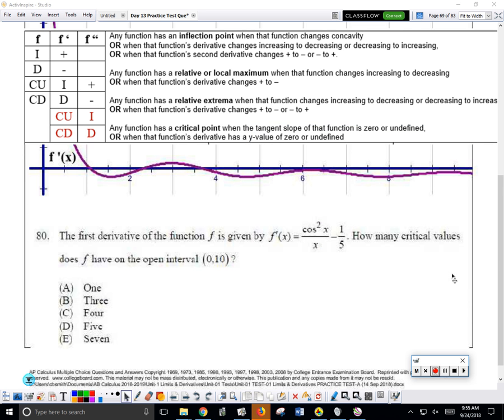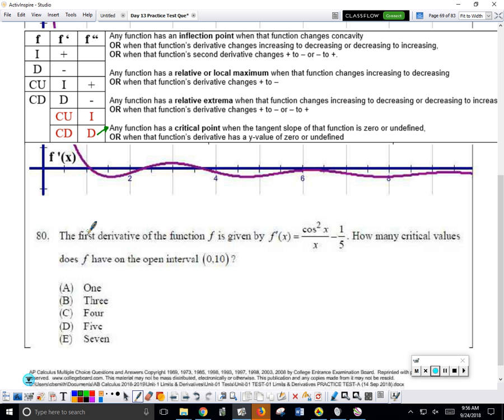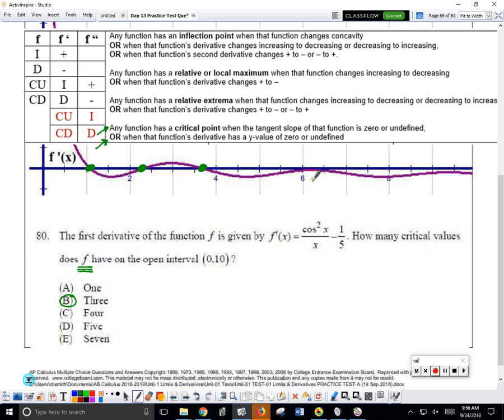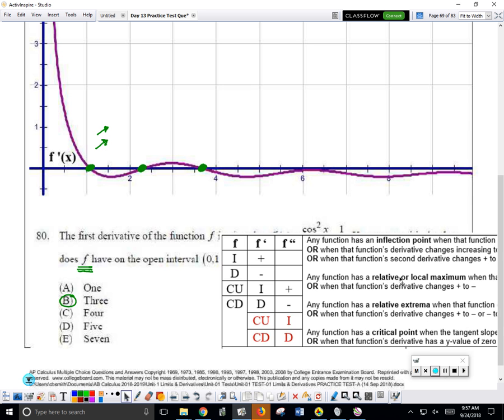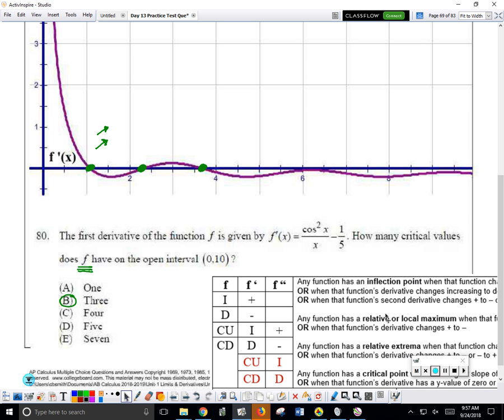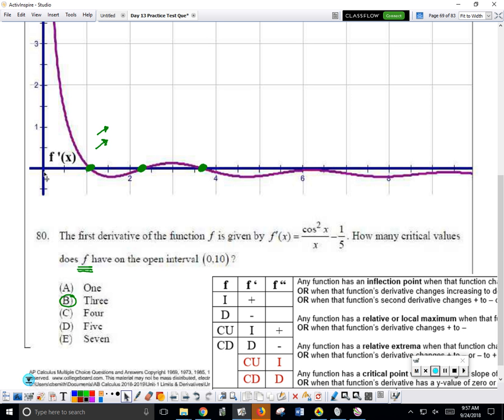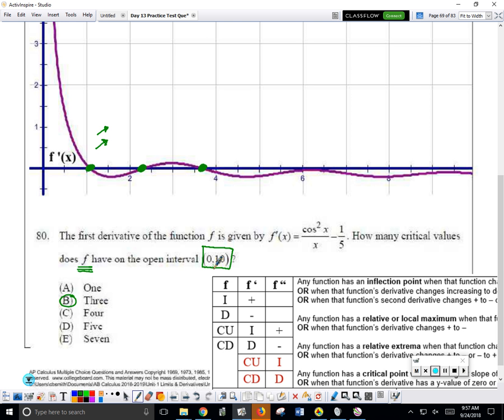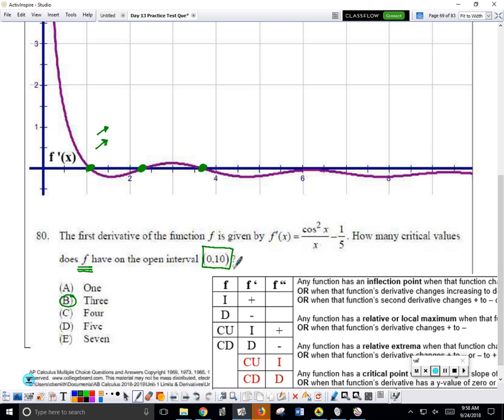Unit 01 TEST 01 Limits & Derivatives PRACTICE TEST A 14 Sep 2018 #24